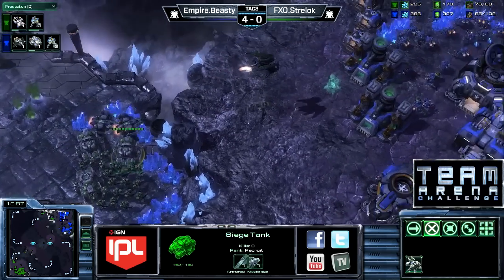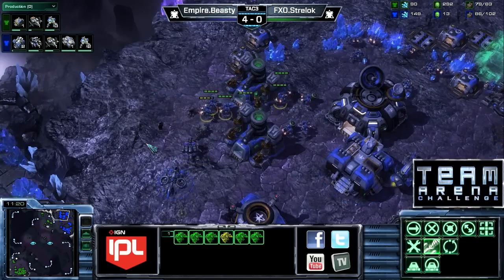Empire vs FXO CIS - Game 5 - TAC3 LR2 - StarCraft 2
Empire.Beastyqt vs FXO.Strelok on Cloud Kingdom for Game 5 for the IPL TAC3 LR2!